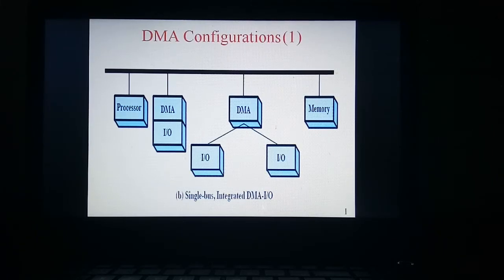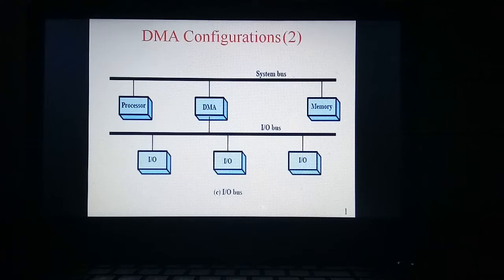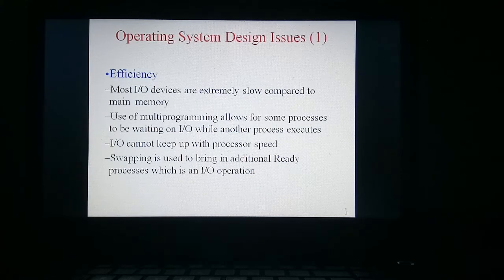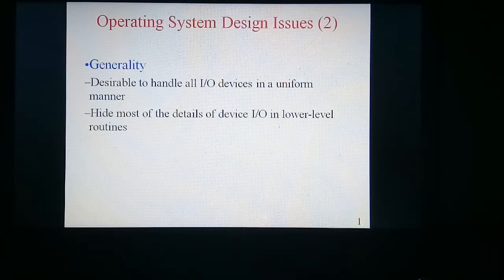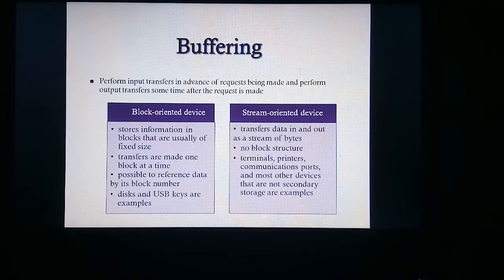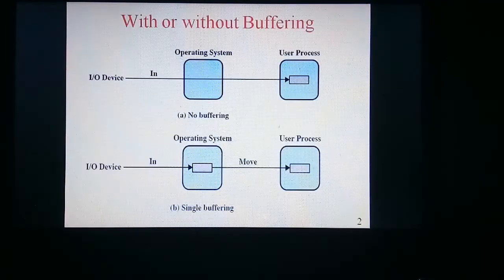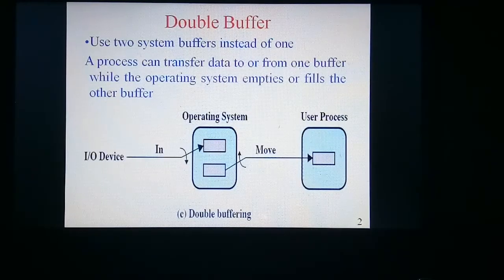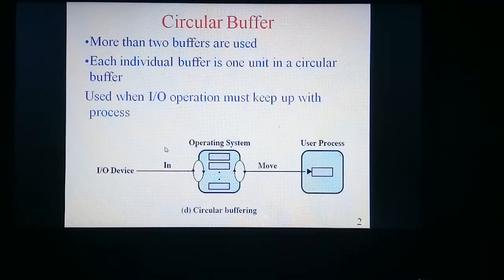RTOS EC366 MODULE 5:I/O management and disk scheduling part 3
Video on I/o interrupts , buffering and its types